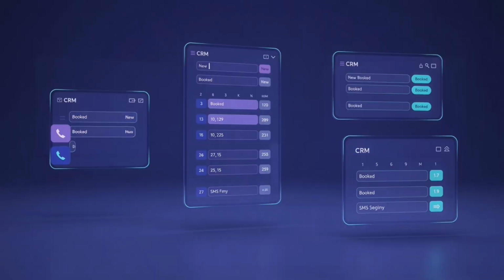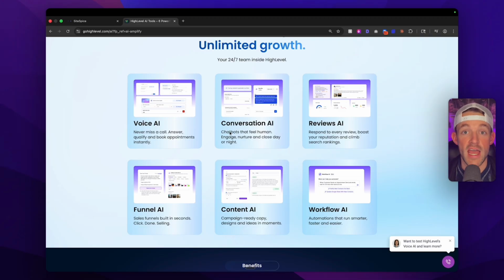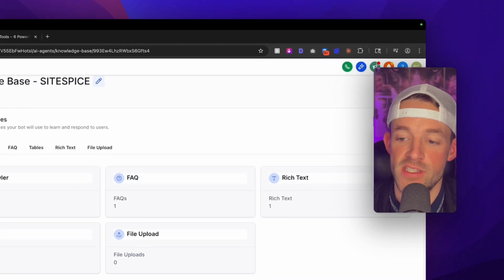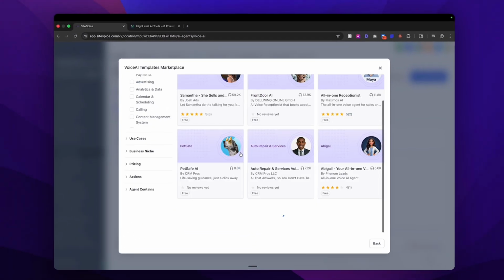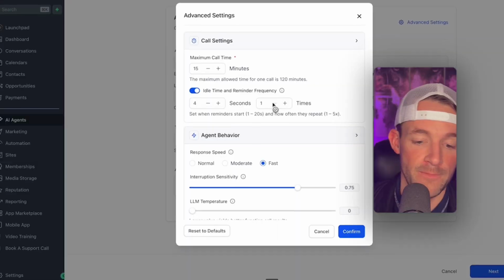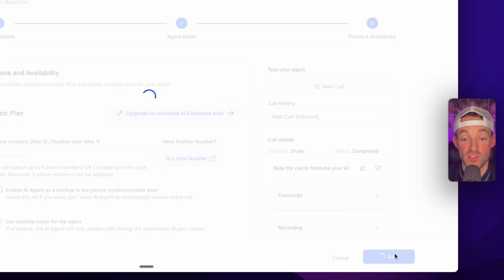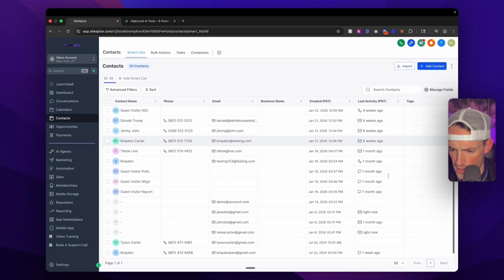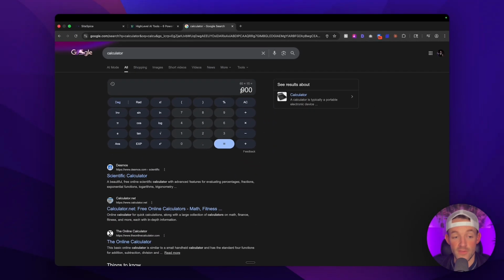Build Your First AI Employee in 15 Minutes (GoHighLevel Tutorial)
🎓 Get My AI Employee Setup Checklist FREE inside my AI Amplify Academy

In this hands-on tutorial, I show you how to build your first AI Employee using GoHighLevel. No coding experience required.

Your AI Employee will:
✅ Answer phone calls 24/7
✅ Qualify leads automatically
✅ Book appointments in your calendar
✅ Follow up with prospects
✅ Save you 10-20 hours per week

This is the exact process I used to build my first AI Employee, and now it handles 80% of my initial customer interactions. If you're looking to automate your business and free up your time, this is the perfect place to start.